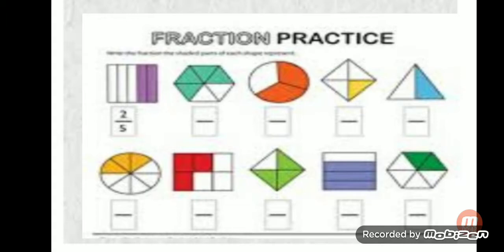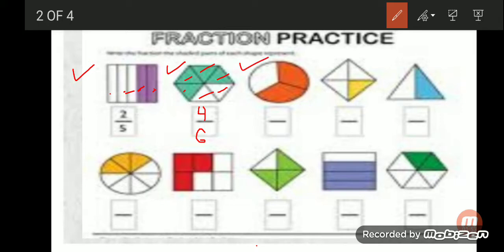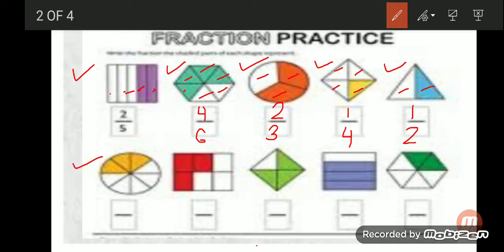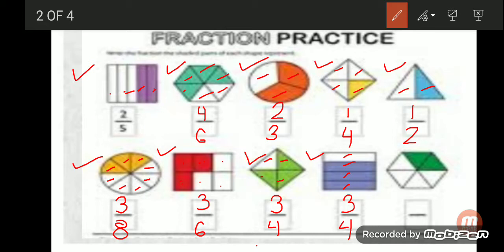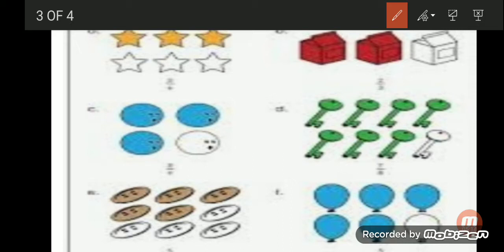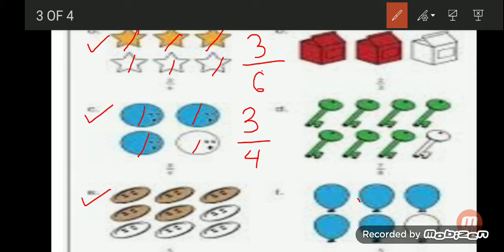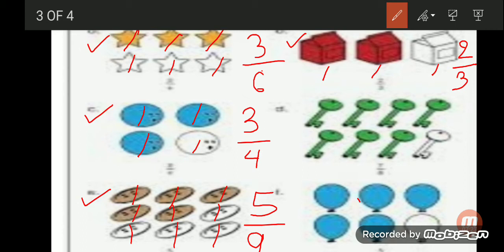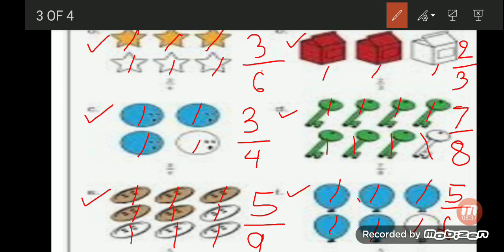14/9/20 Ch-5 Fraction Ex-5.2